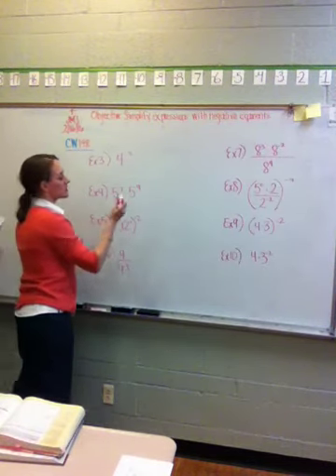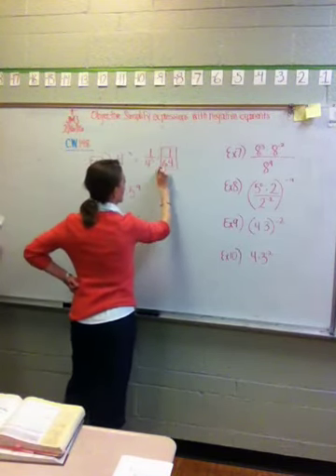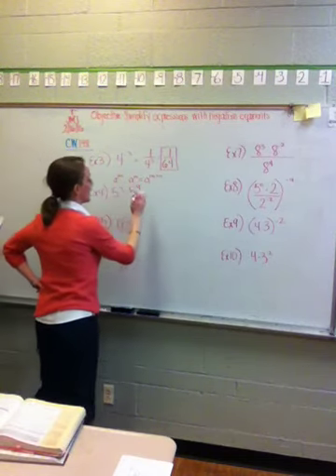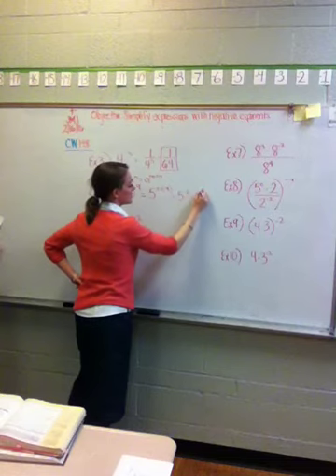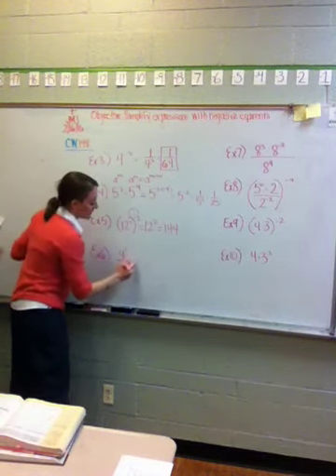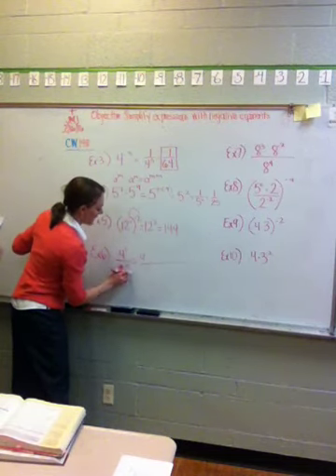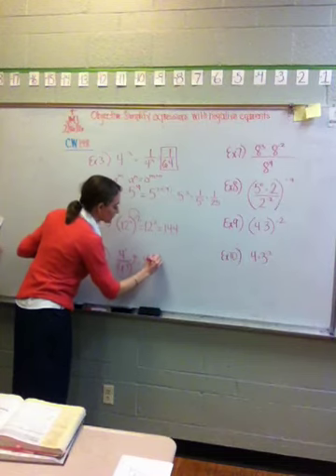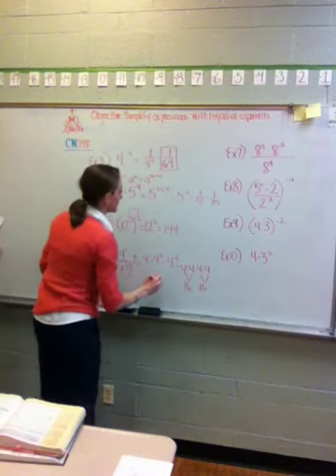Algebra 1 CW148 & HW149 Continued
CW148 & HW149 Continued